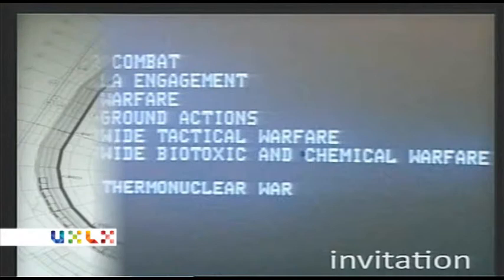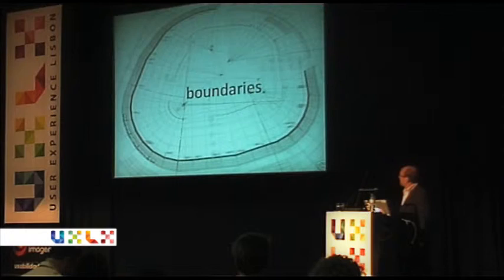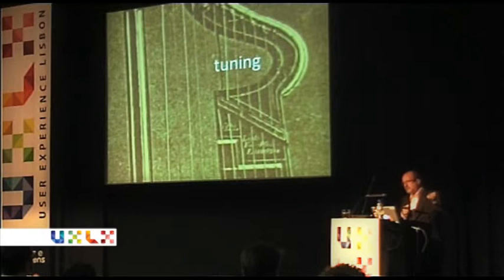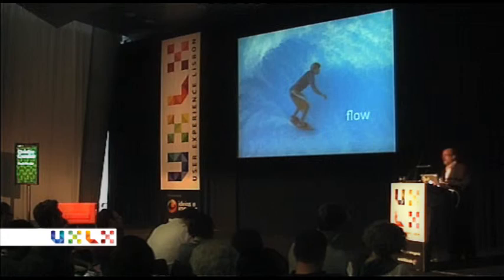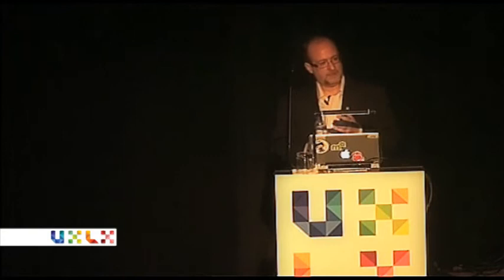Playful Design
Speaker: Christian Crumlish

These days everybody talks about game mechanics, badges, points, and
leaderboards, but less attention is paid to the role of play in
digital experiences. After childhood, play rarely "just happens," but
you can design for it.
Taking ideas from game design, musical instrument design, and
play-acting techniques including improv and bodystorming, Christian
will address the role of play in digital experiences and how our
designs can foster and encourage play rather than squeeze all the joy
out of life one pixel at a time.

In game design, you create an arena for play. You establish boundaries
and rules and you work to tune game dynamics that yield fun
experiences rather than boring, mechanical, or pointless drudgery.
Within those boundaries and rules, the players create their own unique
experience, collaboratively, every time. Again the marriage of strict
purposeful constraints with open space and room for human variation
creates the best game experiences.

Children gravitate toward play-acting naturally but over time those
skills can be lost. Giving people contexts in which they can explore
alternate identities, wear masks, co-create stories, re-enact
important events, or make snowmen and sandcastles can summon up that
inner never-fully-lost capacity to enter a flow state.

Can an enterprise app, maybe one that looks like a spreadsheet and
reports to HR ever actually be fun? That's a stretch, but you can
absolutely introduce elements of play into the most buttoned-down
context. Consider one primitive gesture from games: collecting. Many
games offer some form of gather, arranging, and displaying objects.
Just so, even an HR portal may offer some opportunity to incorporate a
collecting "game" into the workflow.

Christian will share techniques for introducing a sense of play into
the experiences we're designing and will exhort the assembled crowd to
make life more fun for our users and to thrive while doing so.